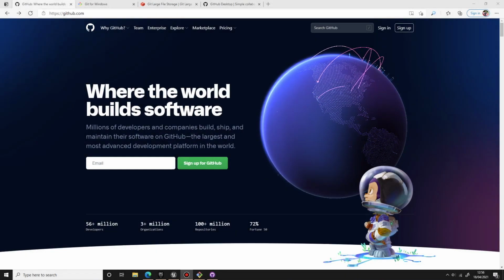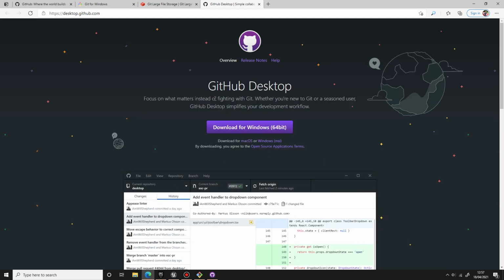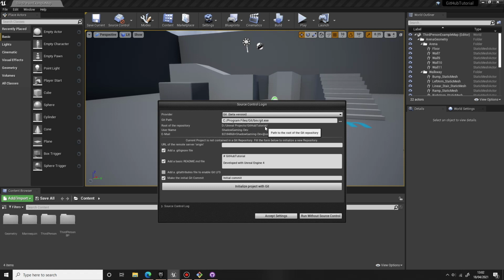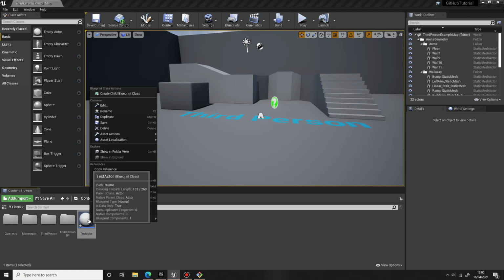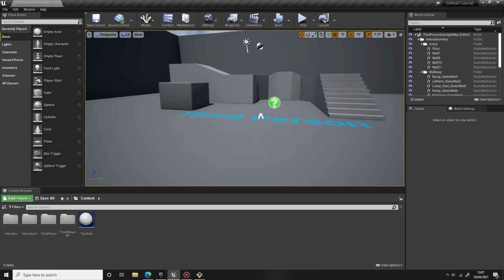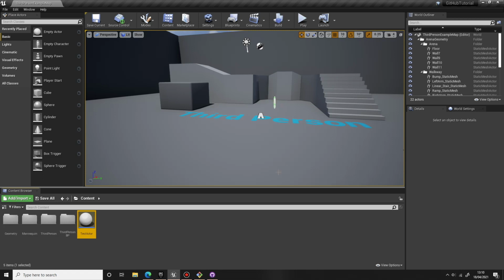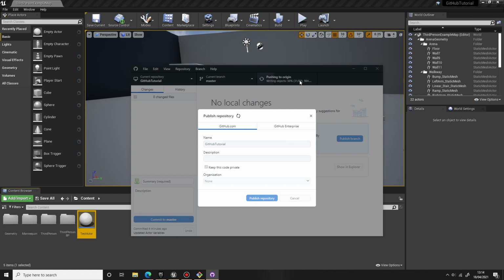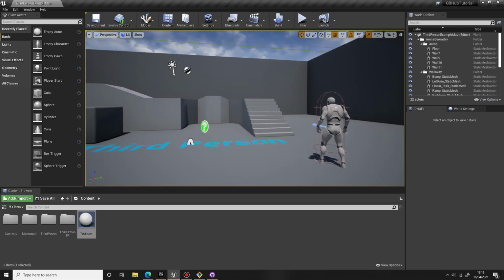UE4: Tutorial: GitHub Source Control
In this video I'll show you a quick and easy way to set up Source Control in Unreal Engine 4. It covers what you need to download and how to get it up and running. Source control is essential if working on the same project with other Devs but its also a great way of backing up your project if you are working alone..

In part 2 i'll show you how to set up Unreal to have more control over what you submit.